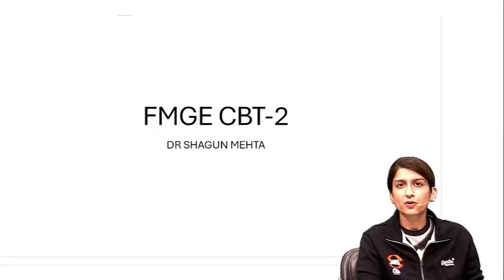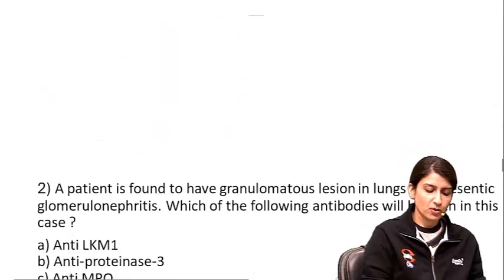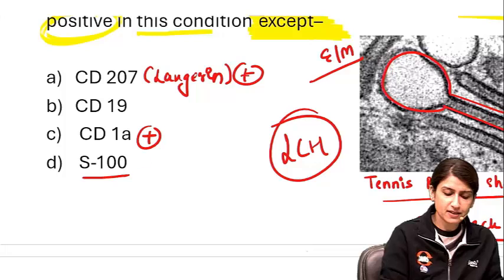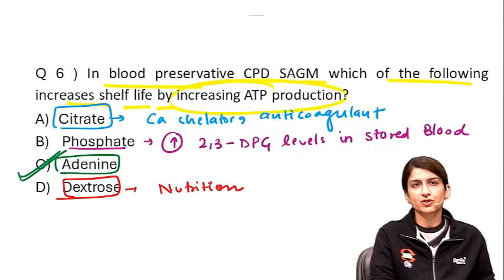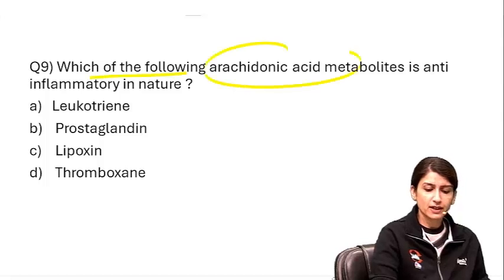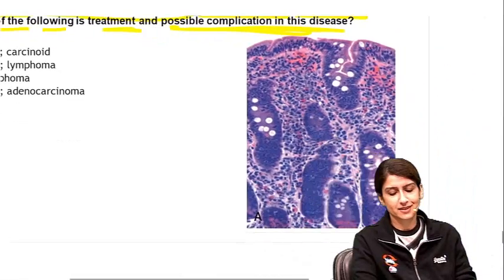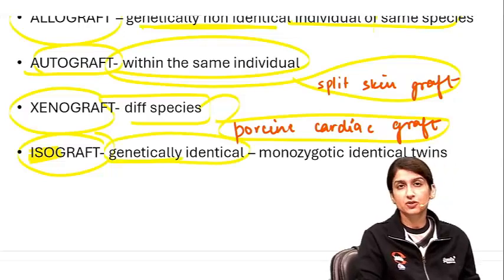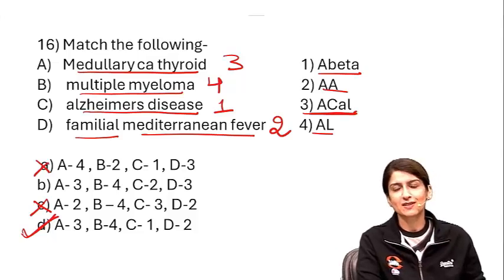FMGE High Yield | DAMS CBT-2 discussion || Pathology